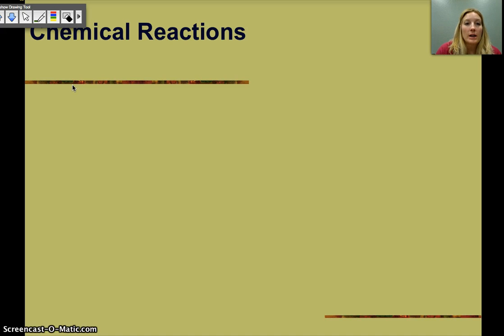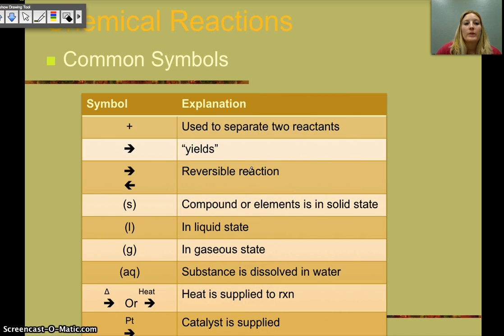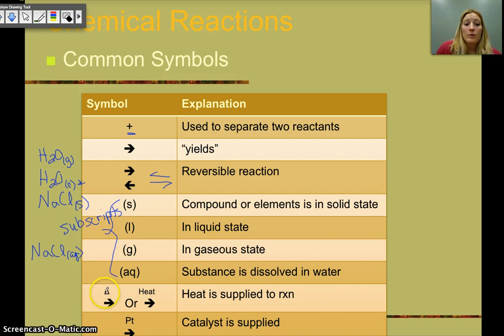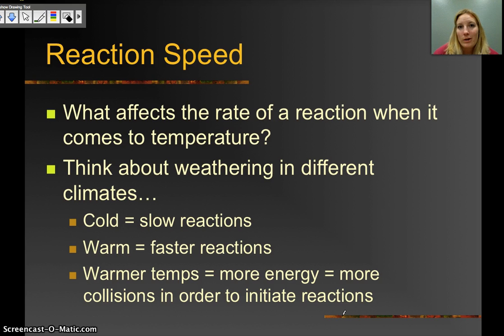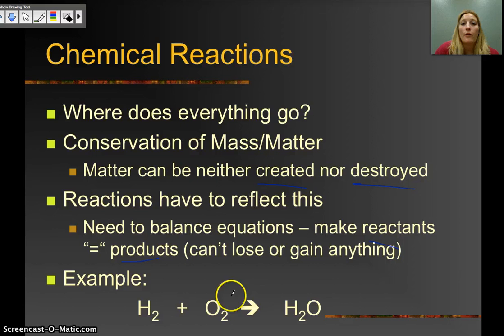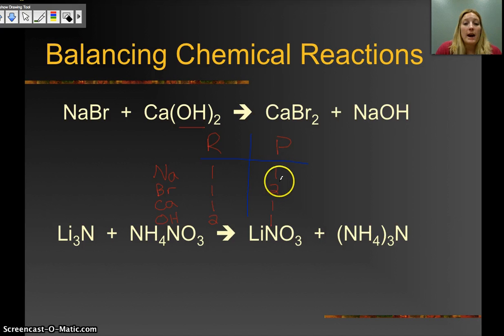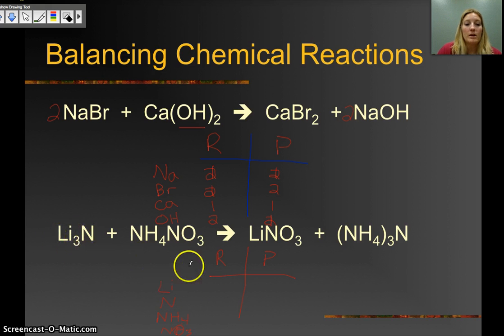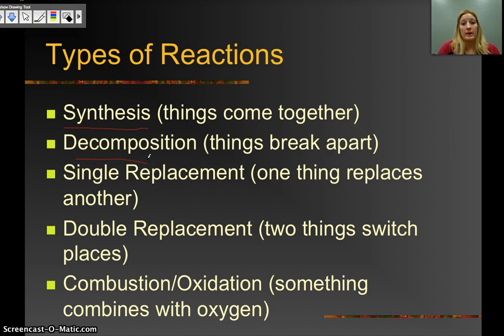Chemical Reactions Notes